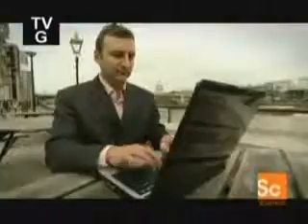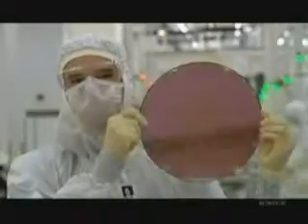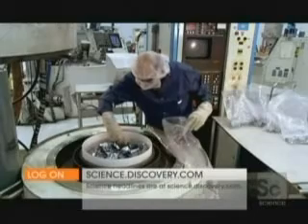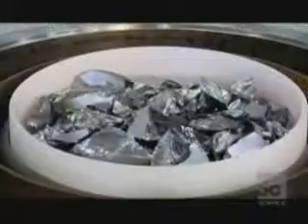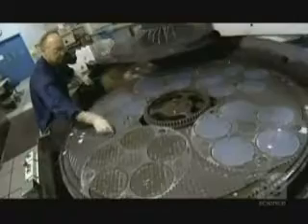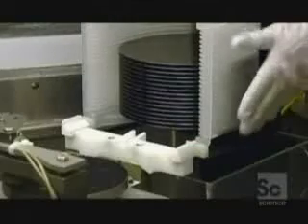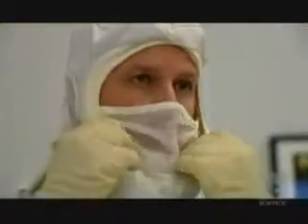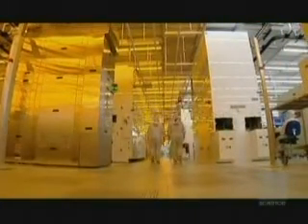Making Of Computer Chips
This is how computer chips are made